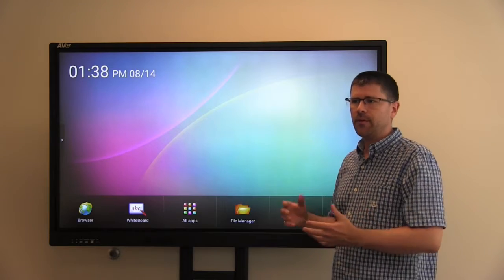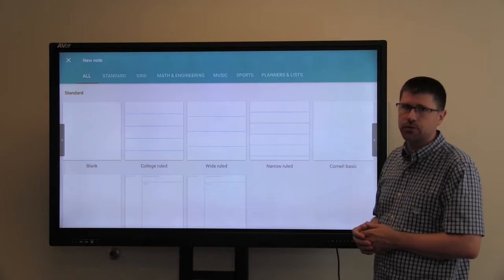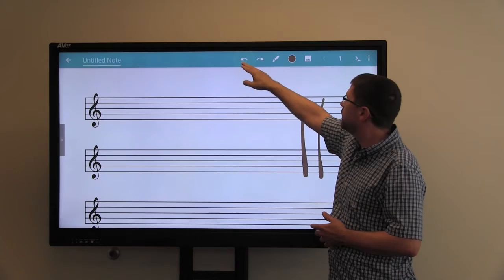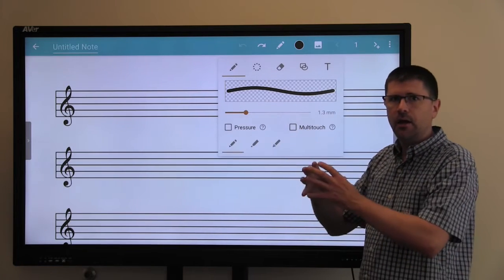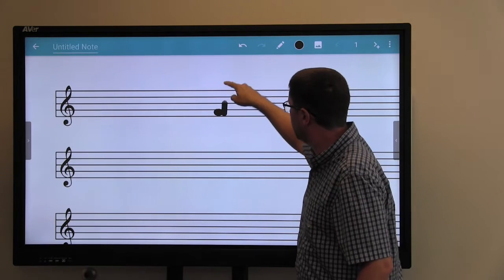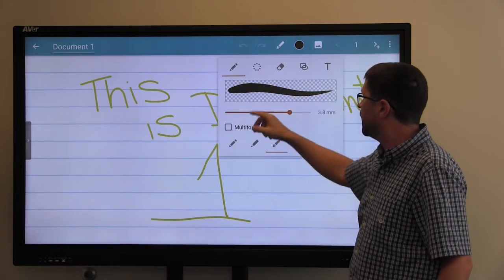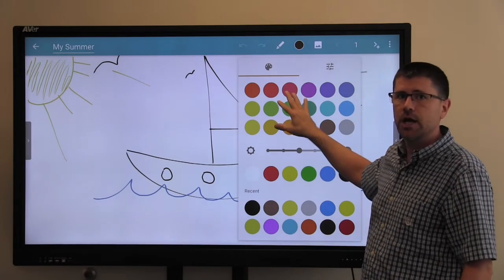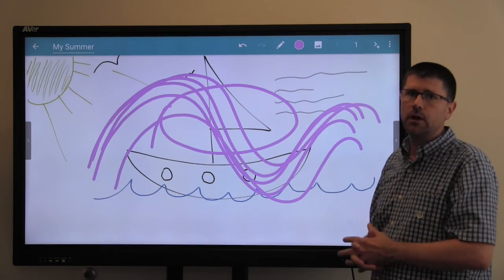07-Intro to the Whiteboard App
This is part 1 of 3 videos on the whiteboard app.  In this video, you will learn the basics of accessing and using the IFP's whiteboard application.